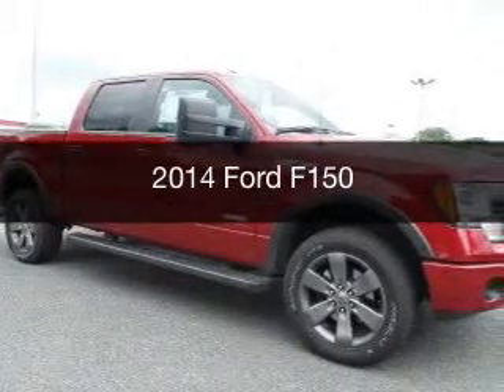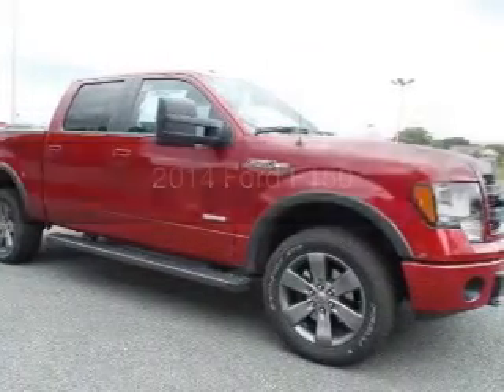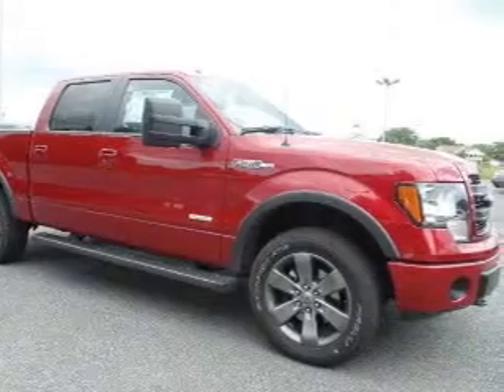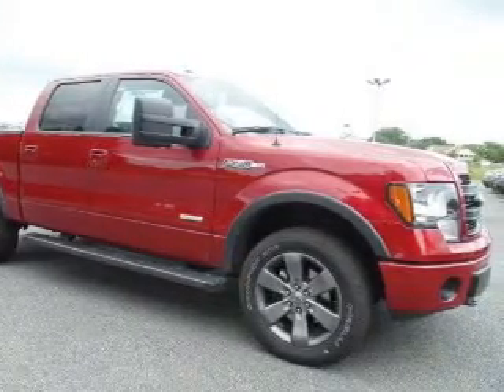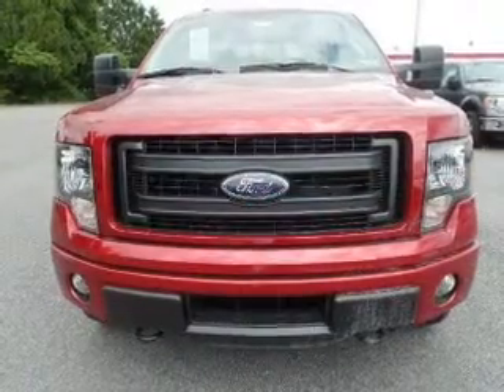2014 Ford F150 - Easton PA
Phone:
Year: 2014
Make: Ford
Model: F150
Trim:
Engine: 3.5 liter 6 cylinder 24 valve GDI DOHC Twin Turbo
Transmission: 6-Speed Automatic
Color: Ruby Red Metallic
Mileage: 5
Address:
3810 Hecktown Rd.Route 33
Route 33